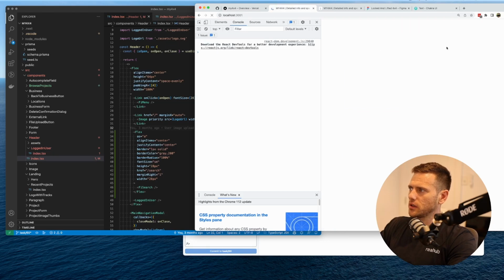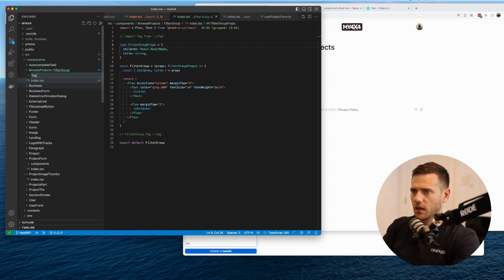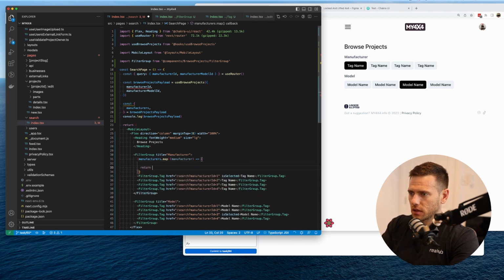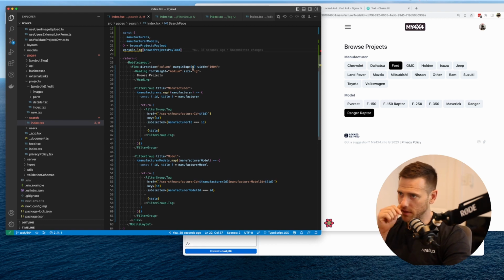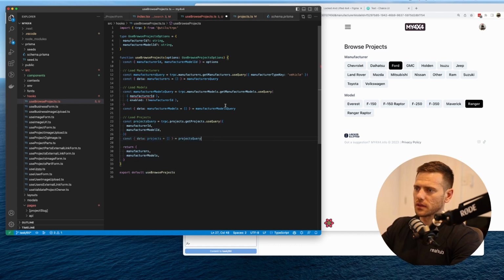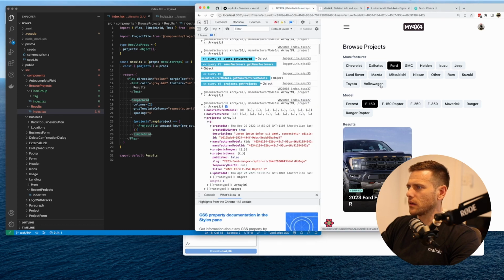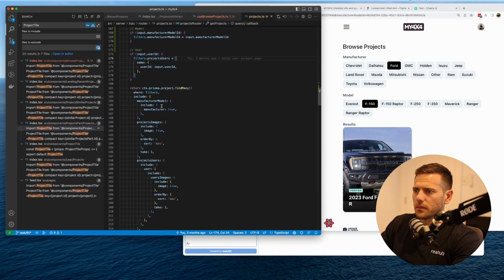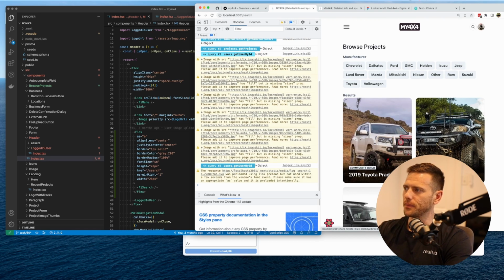Filtering records with trpc and prisma using the T3 Stack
During this episode, we focus on adding the ability to browse builds by make and model on MY4X4.

We will work through setting up the UI from a figma design and then implementing the required changes on our trpc endpoint.

This project was settting using the T3 stack.